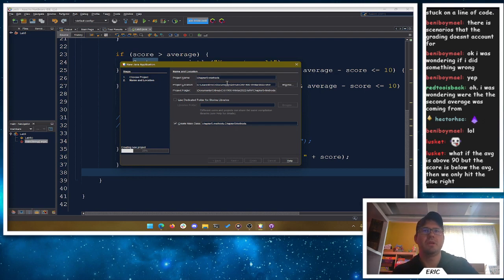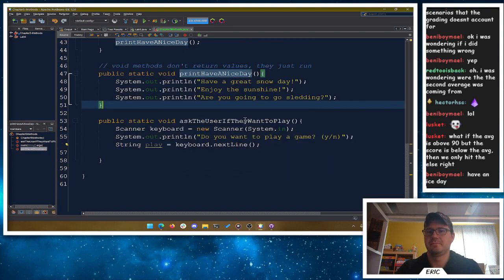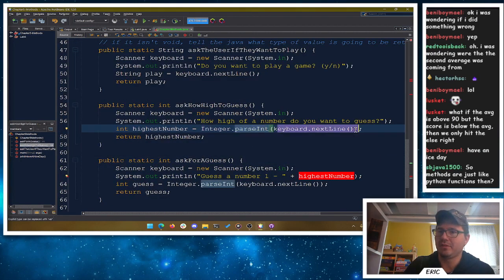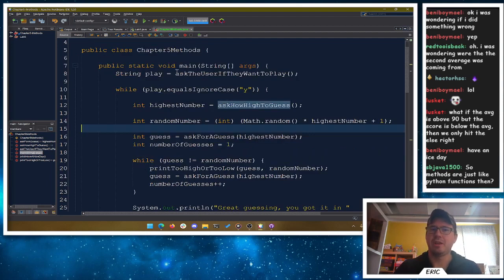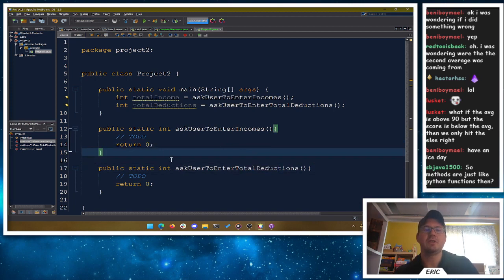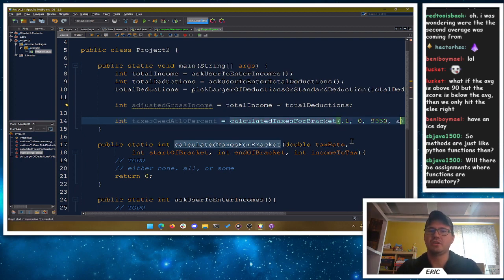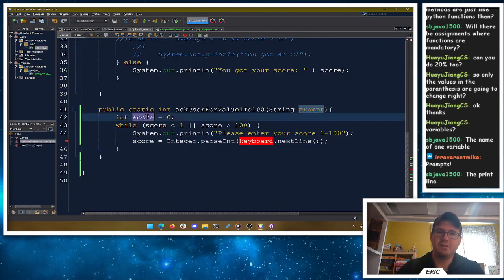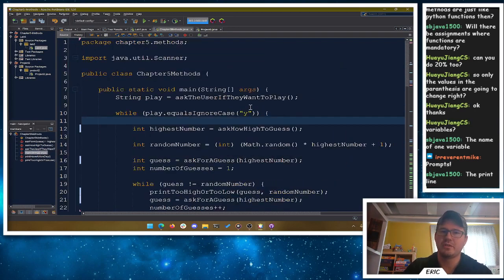CIS 1500 - Intro to Programming ( Java ) - Methods